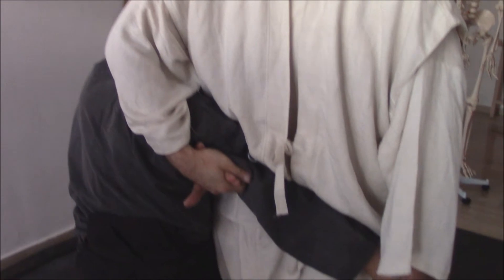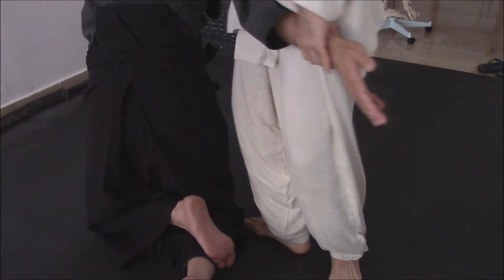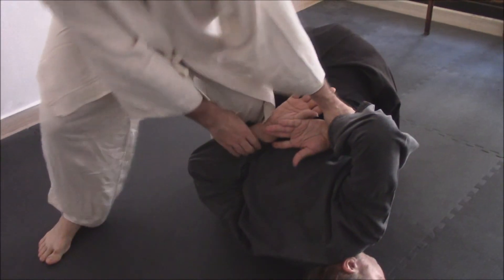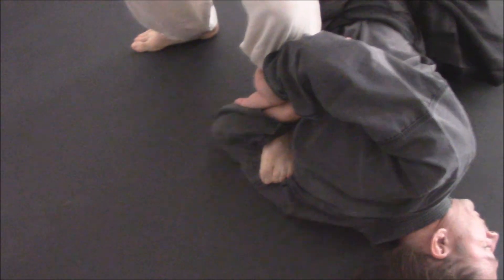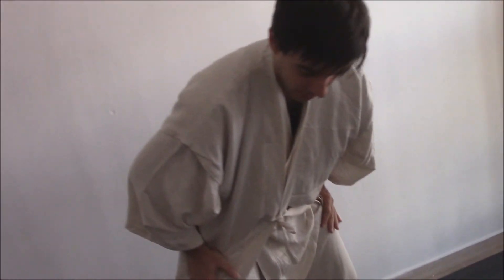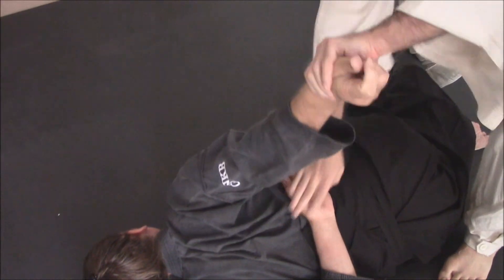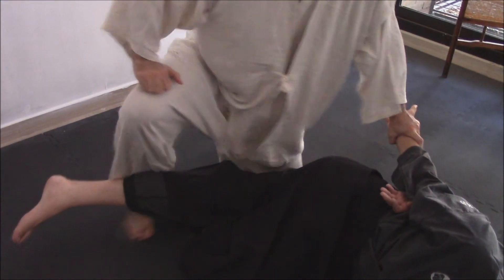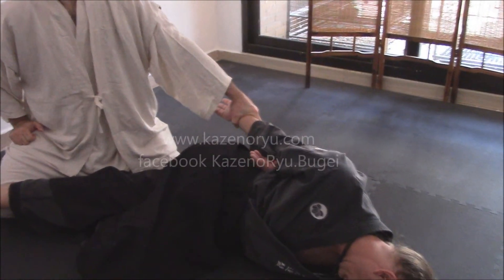Ogawa Ryu - 水法 - Suihou / Suipou Analysed by Shidoshi Thiago Moraes April 2016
under Shidoshi Jordan’s guidance
and instruction.
at Shidoshi´s Home